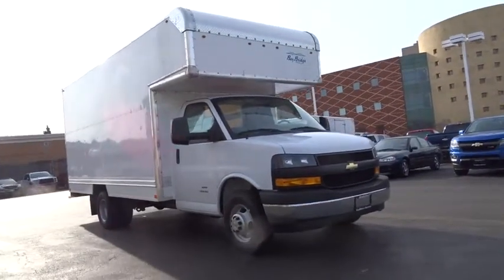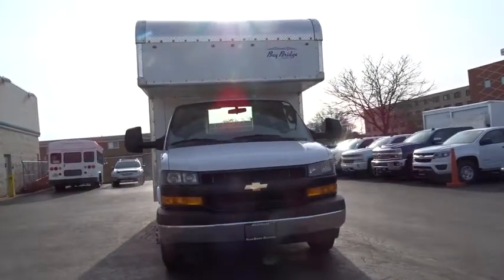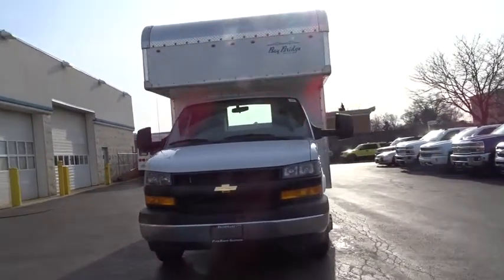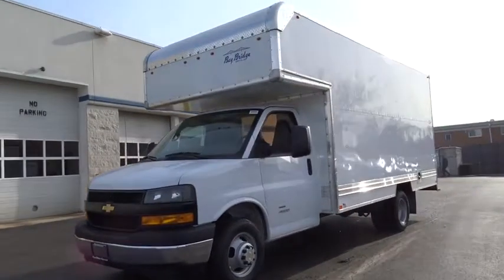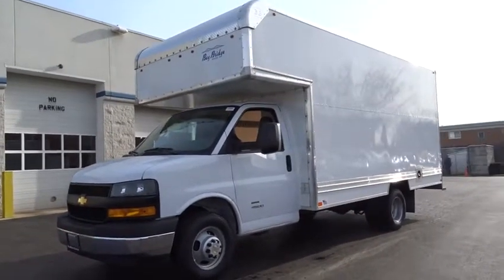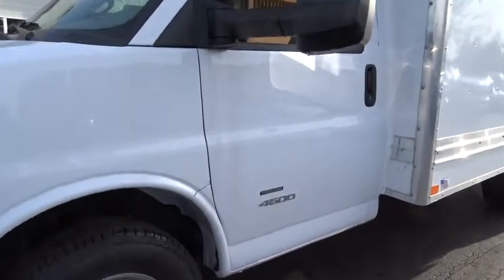2019 Chevrolet Express Commercial Cutaway Des Plains, Niles, Glenview, Chicago, Elk Grove, IL B26056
Summit White New 2019 Chevrolet Express Commercial Cutaway available in Des Plains, Illinois at Bredemann Chevrolet. Servicing the Niles, Glenview, Chicago, Elk Grove, IL area.

2019 Chevrolet Express Commercial Cutaway 15X7 CBOVER RAMP - Stock#: B26056 - VIN#: 1HA6GUCGXKN000692

Bredemann Chevrolet
1401 Dempster St

Buy with confidence from Bredemann Chevrolet! We are family-owned and operated, serving Chicagoland as a General Motors dealer since 1912 - come find out why! We take great pride in our dedication to providing the highest level of service for our clients, are A+ rated by the Illinois Better Business Bureau and offer extended service hours (Saturdays too!) and offer free new model Chevrolet service loaner vehicles for your convenience. We have a huge inventory of new and quality pre-owned vehicles. Our goal is to make your sales and service experiences with us simple and pleasant! Every buyer qualifies for our lowest advertised price. Beware, other dealers' prices may include offers and incentives that not all buyers are qualified for. Estimated monthly payment will vary depending on down payment and/or value of trade. Actual value of trade will be determined upon full vehicle inspection. While every reasonable effort is made to ensure the accuracy of this data, dealer is not responsible for any errors/omissions which may occur. Please verify all information with dealer sales representative. All prices/payments with approved credit plus tax, title, license/registration and $175.94 documentary fee.
DIFFERENTIAL  HEAVY-DUTY LOCKING REAR,SEATS  FRONT BUCKET WITH CUSTOM CLOTH TRIM  HEAD RESTRAINTS AND INBOARD ARMRESTS  Includes only driver high-back bucket seat with Custom Cloth trim when ordered with (ZX1) driver-only high-back bucket seating arrangement. Includes (BA3) engine cover console with swing-out bin.),CRUISE CONTROL,SUMMIT WHITE,AUDIO SYSTEM  AM/FM STEREO WITH MP3 PLAYER  seek-and-scan  digital clock  TheftLock  random select  auxiliary jack and 2 front door speakers (STD),GVWR 14 200 LBS.  (6441 KG)  (STD),REAR AXLE  4.10 RATIO,FUEL TANK CAPACITY  APPROXIMATELY 57 GALLONS (215.7L).  As part of the base design  includes the auxiliary feed fuel fitting and in tank return line.,MIRRORS  OUTSIDE WIDE-STANCE SAIL PANEL MOUNTED (VELVAC).  Provides Velvac convex combination RH and LH outside rear view mirrors that are sail panel mounted with arms that provide a wide stance. Mirrors can be utilized with bodies that are up to 96 inch width. Mirrors provide a 63.3 sq. inch flat glass positioned over a 30.1 sq. inch convex glass within a common head. Mirrors are shipped loose in vehicle,BODY  STANDARD  (STD),DRIVER CONVENIENCE PACKAGE  includes Tilt-Wheel and (K34) cruise control,CONSOLE  ENGINE COVER  with swing-out storage bin,ENGINE  VORTEC 6.0L V8  (341 hp [254.3 kW] @ 5400 rpm  373 lb-ft of torque [503.6 N-m] @ 4200 rpm) (STD) (Includes external oil cooler.,PAINT  SOLID,TRANSMISSION  6-SPEED AUTOMATIC  HEAVY-DUTY  electronically controlled with overdrive and tow/haul mode. Includes Cruise Grade Braking  Powertrain Grade Braking  and Tap-Up/Tap-Down Driver Shift Control (STD),DOOR LOCKS  POWER  with lock-out protection,BODY  SOFT-MOUNT DONUT AND BOLT  (for mounting Upfit body to chassis),BUMPER  FRONT CHROME WITH STEP-PAD,AIR CONDITIONING  SINGLE-ZONE MANUAL  (STD),MIRROR  INSIDE REARVIEW MANUAL DAY/NIGHT  (STD),POWER CONVENIENCE PACKAGE  includes (A31) power windows and (AU3) power door locks,WINDOWS  POWER,MEDIUM PEWTER  CUSTOM CLOTH SEAT TRIM,SEATING ARRANGEMENT  DRIVER AND FRONT PASSENGER HIGH-BACK BUCKET  includes head restraints and vinyl or cloth trim (STD),4500 VAN PREFERRED EQUIPMENT GROUP  Includes Standard Equipment,Rear Wheel Drive,Power Steering,ABS,4-Wheel Disc Brakes,Dual Rear Wheels,Steel Wheels,Tires - Front All-Season,Tires - Rear All-Season,Intermittent Wipers,AM/FM Stereo,MP3 Player,Auxiliary Audio Input,WiFi Hotspot,Bucket Seats,A/C,Vinyl Seats,Power Outlet,Trip Computer,Engine Immobilizer,Rear Defrost,Daytime Running Lights,Traction Control,Stability Control,Driver Air Bag,Passenger Air Bag,Passenger Air Bag On/Off Switch